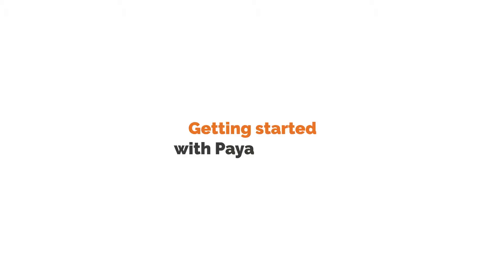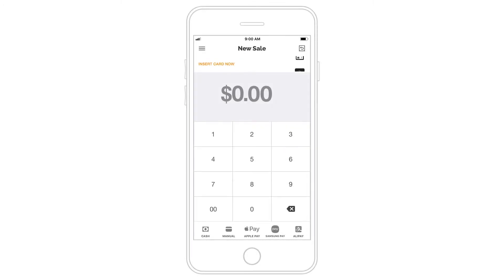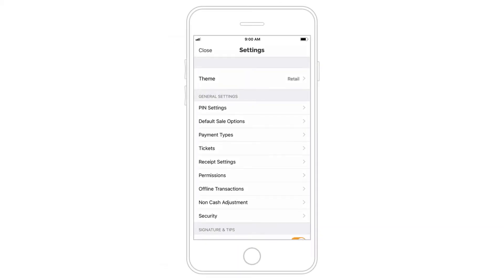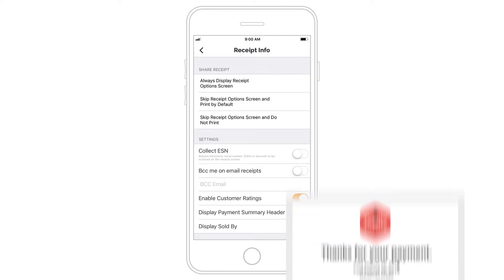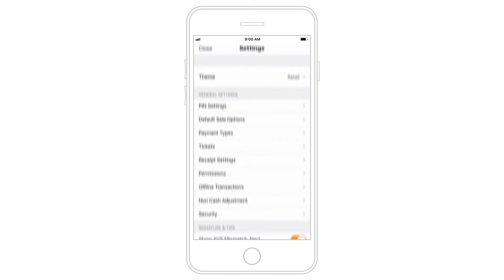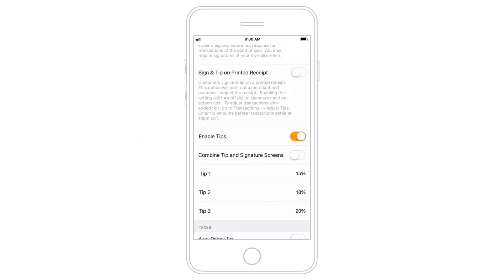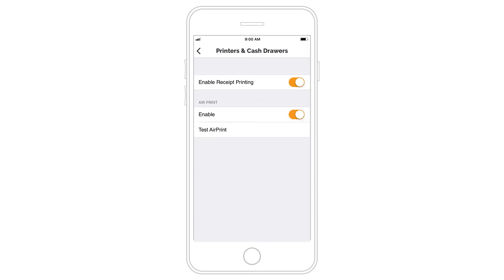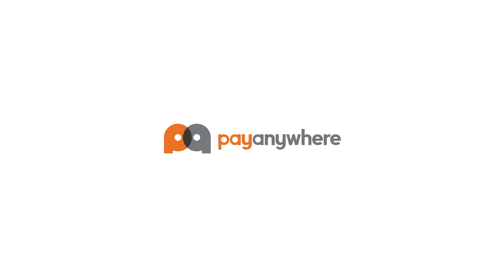Getting started with Payanywhere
How to begin using Payanywhere!